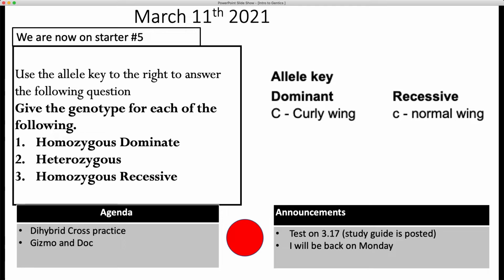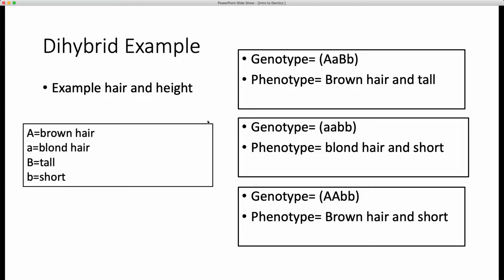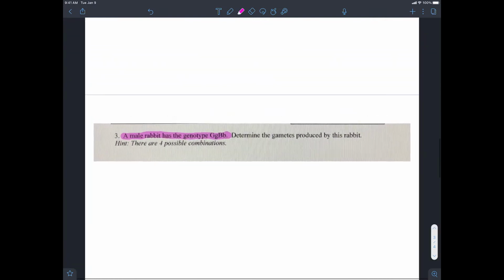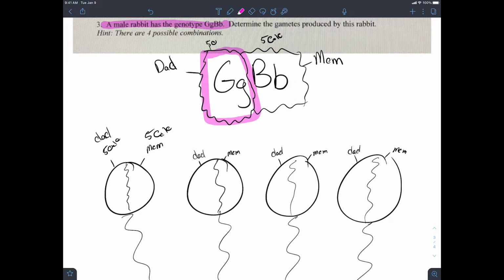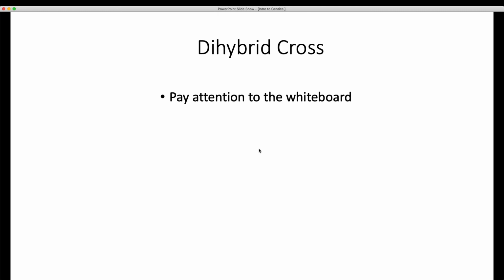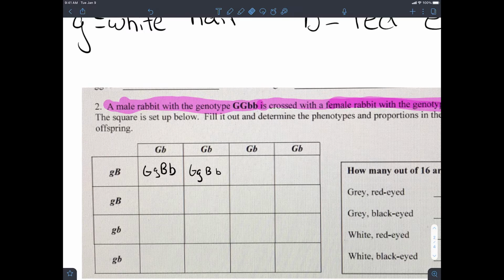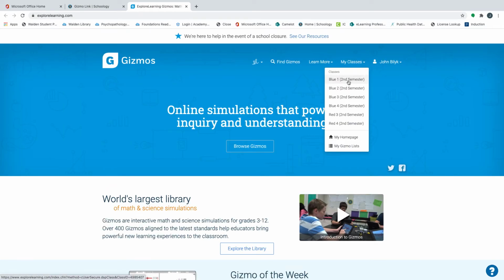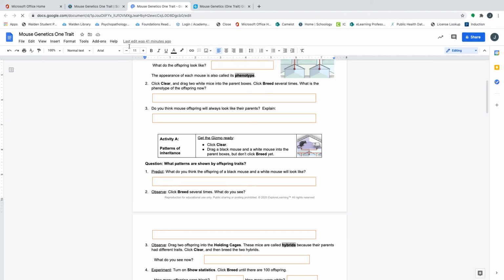3.11 Sub Day